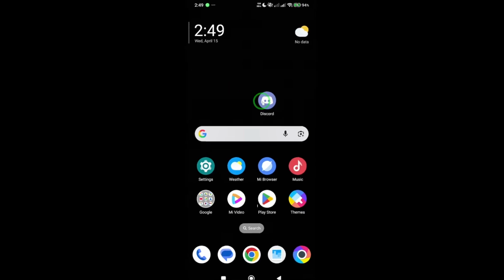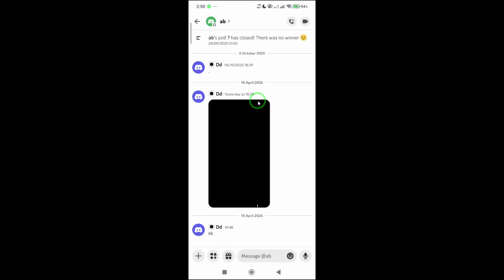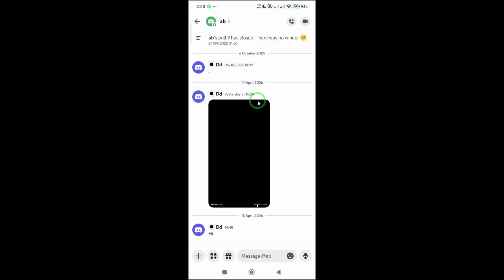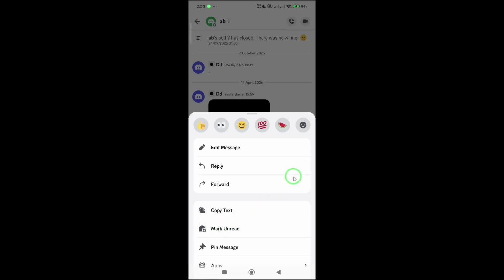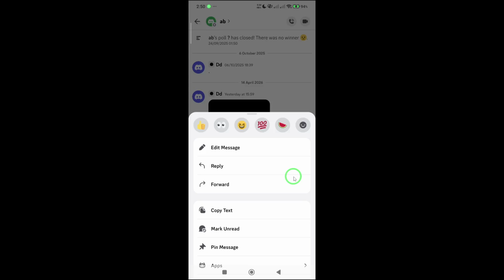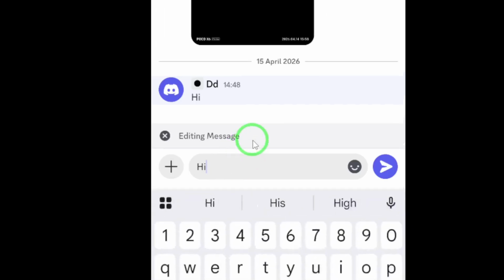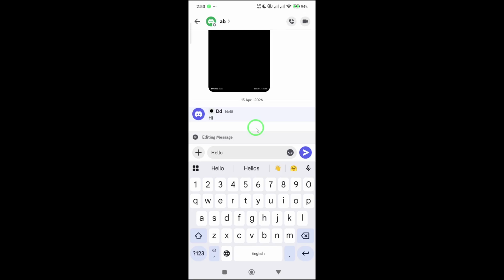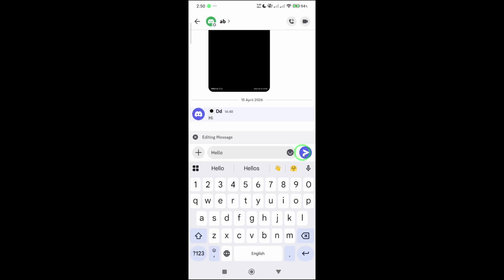How To Edit Message you Sent in Discord Mobile (Updated)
Learn how to edit a message you’ve already sent in Discord Mobile with this quick, updated tutorial. This video will show you how to easily fix typos or update your messages without deleting them.

Follow these steps:

1. Open Discord

2. Open Messages

3. Open the user’s chat

4. Find the message you want to edit

5. Long press on it

6. Tap Edit message

7. Edit it & send

Editing messages on Discord Mobile is simple once you know where to look. Watch this guide to start mastering your messages like a pro!-
Timeline:
00:00 Start
00:12 How to do it
01:05 End